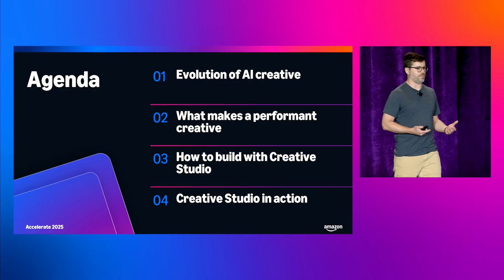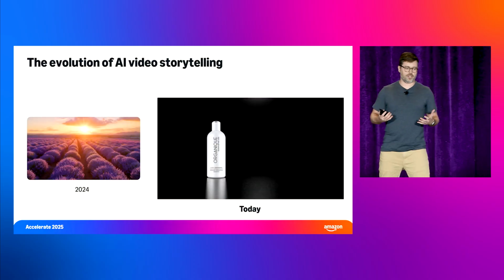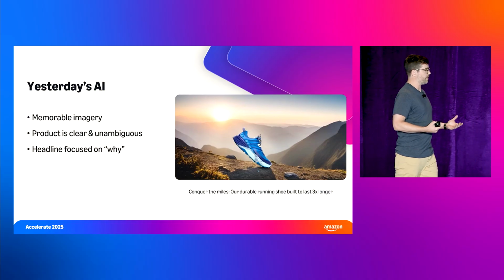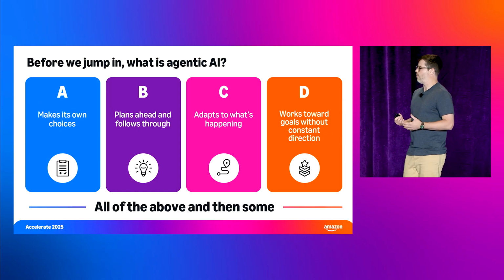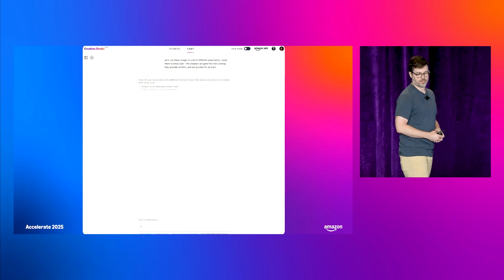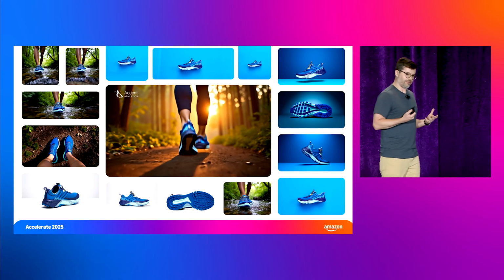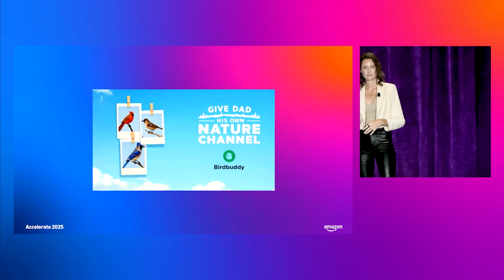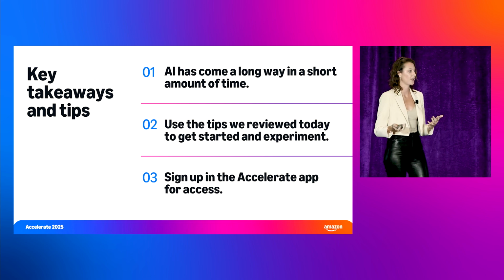Amazon Accelerate 2025: AI Masterclass II: Enhance Your Creative Asset Strategy from Start to Finish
Move beyond creative basics to discover how Amazon's artificial intelligence (AI) solutions can help enhance your advertising approach. Join our experts as they showcase advanced techniques for leveraging tools to develop content that helps connect and resonate with shoppers. Learn how to scale creative production automatically while maintaining quality and relevancy. Through real-world examples and practical applications, discover ways for creating engaging visuals that showcase products authentically while saving time and resources.